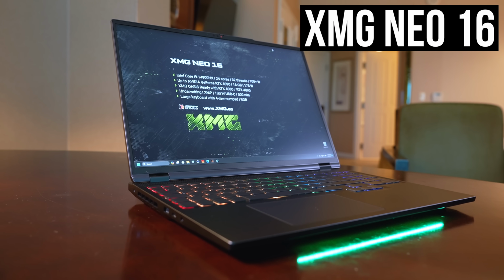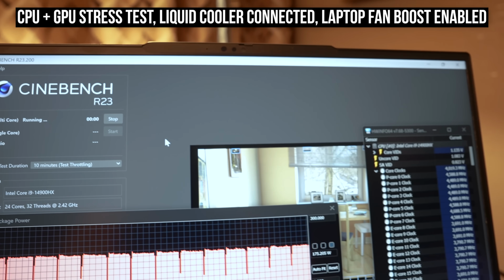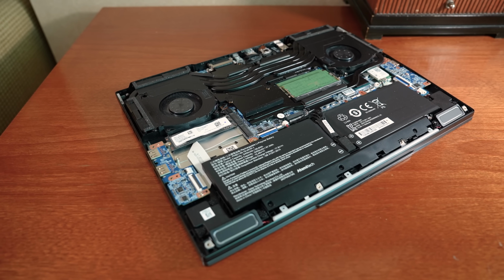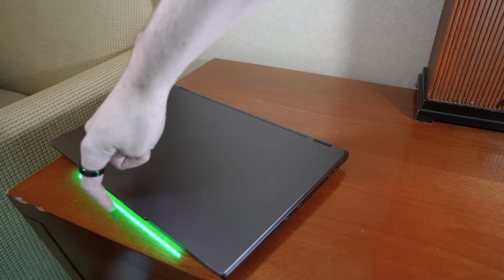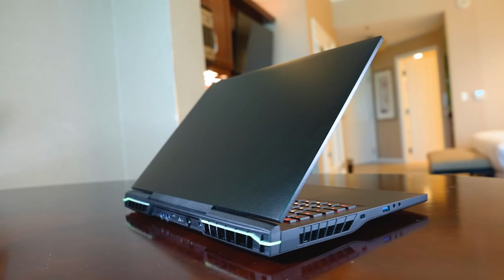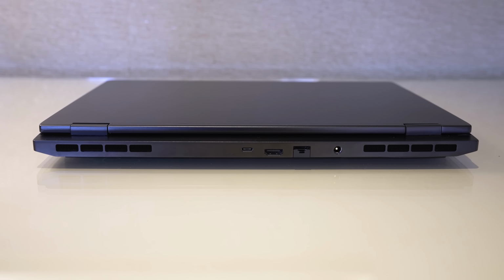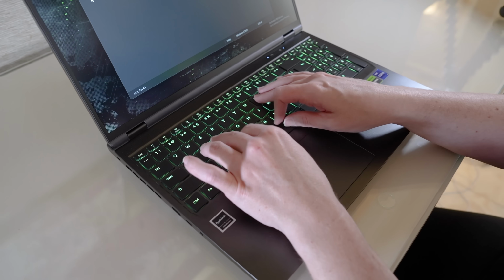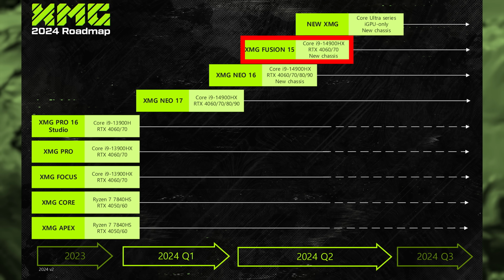XMG Fixed Water Cooled Gaming Laptops!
Timestamps:
0:00 XMG at CES 2024
0:17 XMG Neo 16 Gets Big Updates in 2024
5:59 XMG Neo 17 Update - New Liquid Pipe Design
7:17 XMG Fusion 15 is Back! A Smaller Neo 16
9:32 Changes to All Models
10:13 Pricing & Availability - XMG Future Roadmap
10:59 More New Gaming Laptops in 2024 at CES